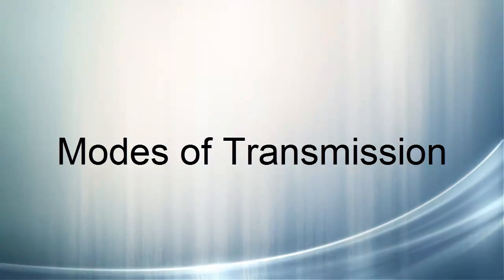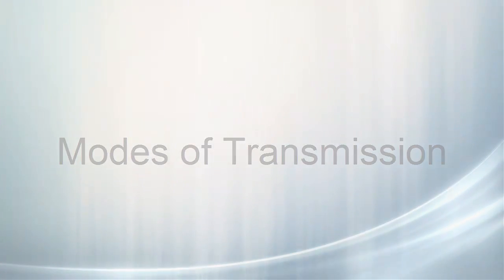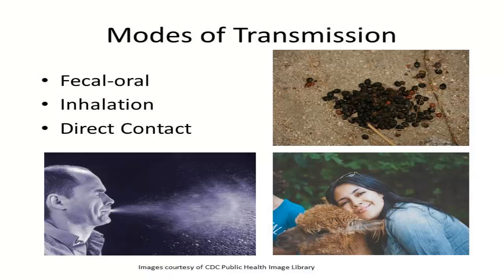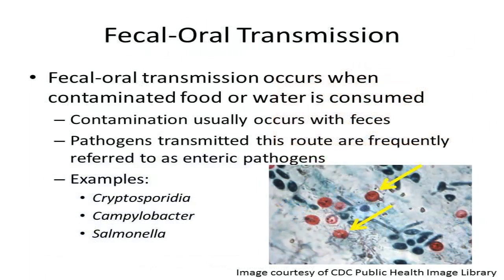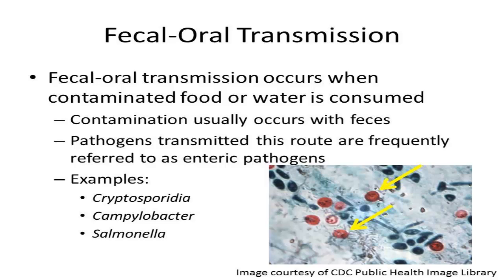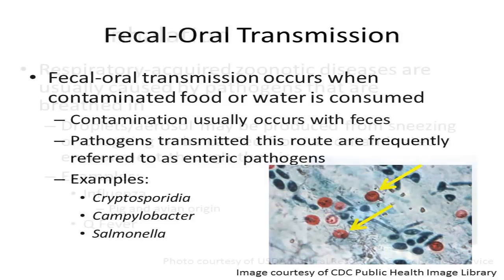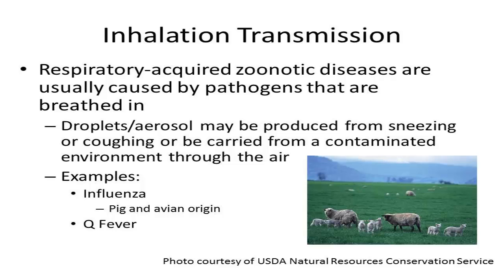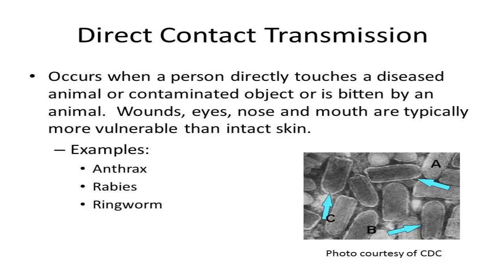VDH Module 1Modes of Transmission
Virginia Department of Health Modes of Transmission